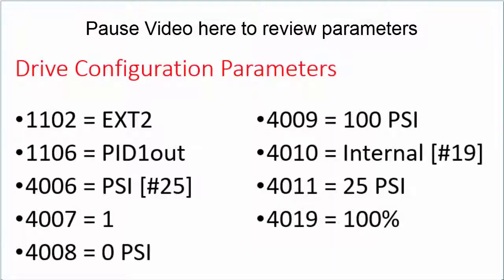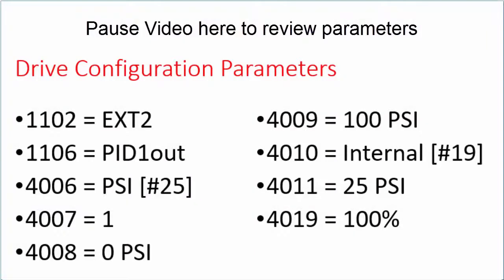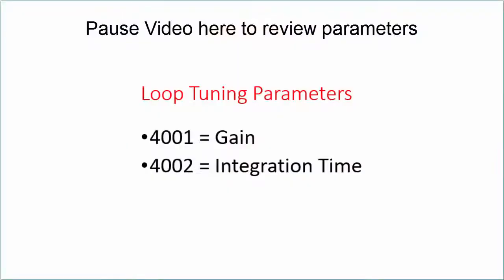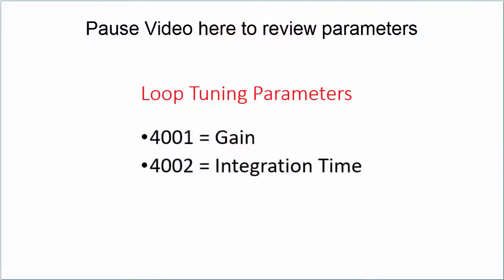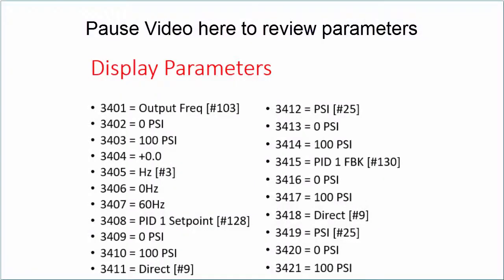ACH550-UH PI Loop Setup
This video will show you how to set up a common PI Loop on the ACH550 series drive.